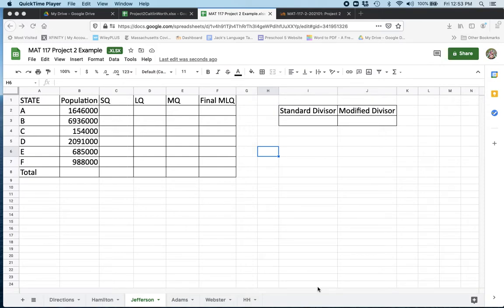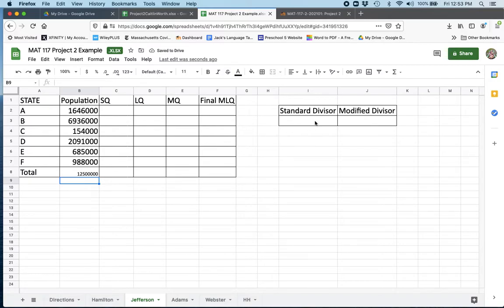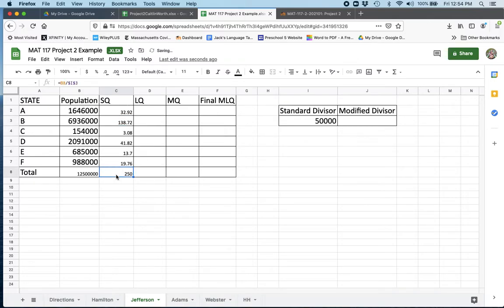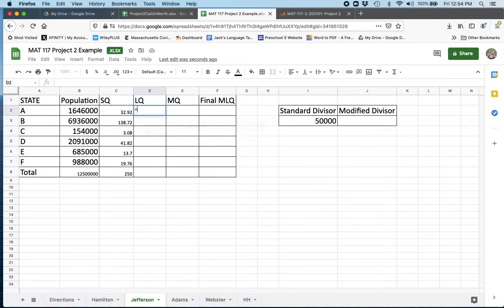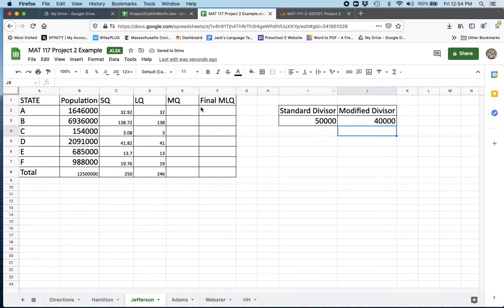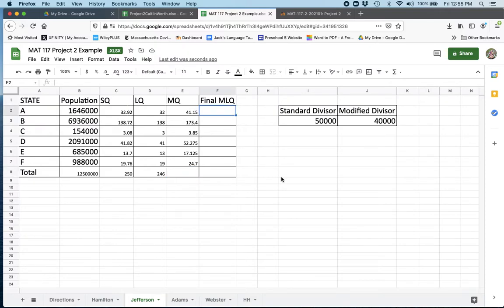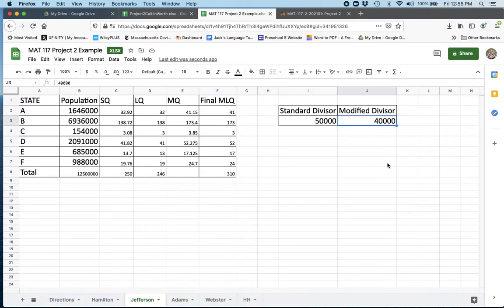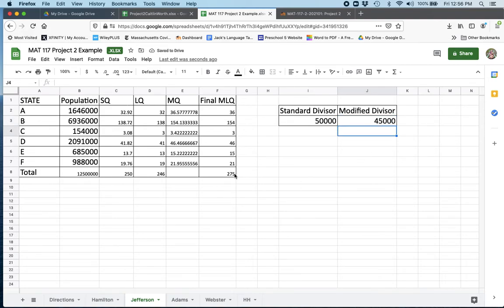Jefferson's Method Example for Project 2